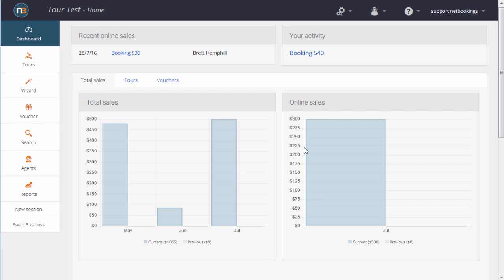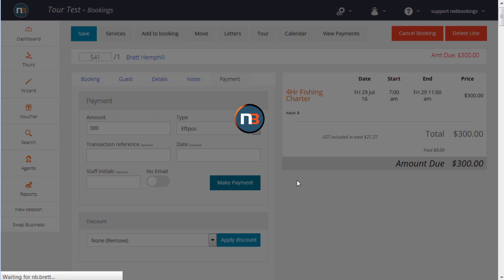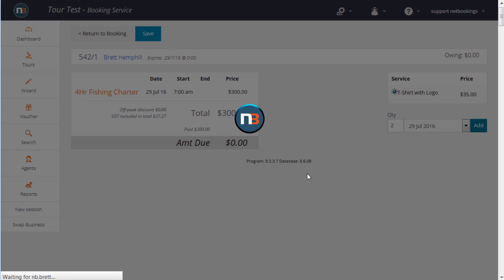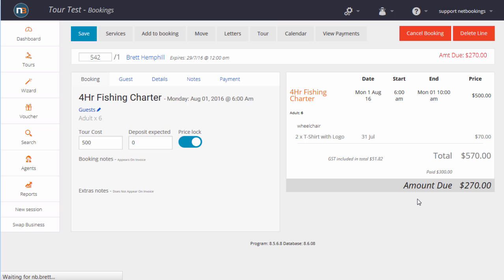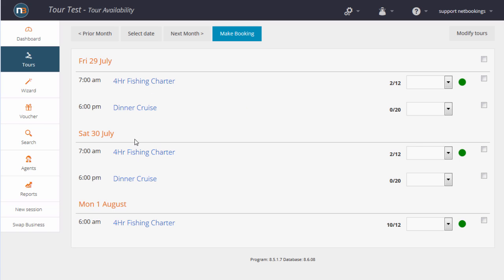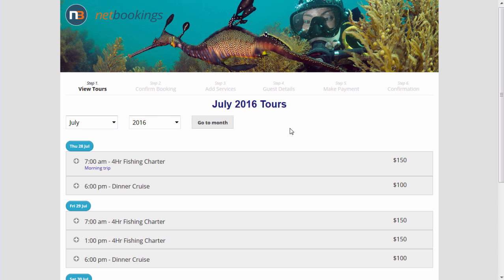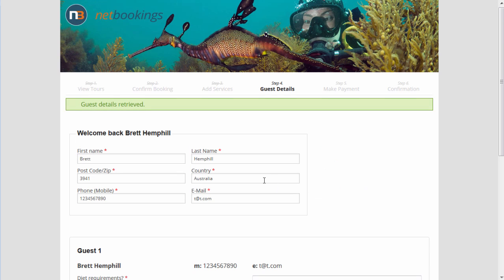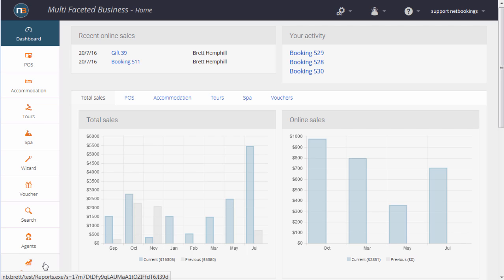NB Tour Booking System 2016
Demonstration the Netbookings Online Tour Booking System of how to make bookings, payments, move a booking, scheduling and web site screens.